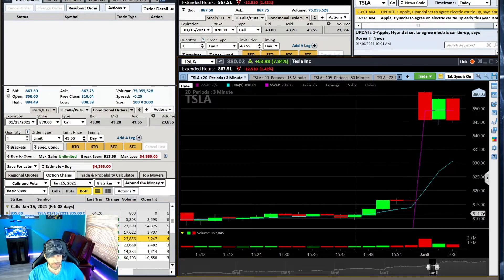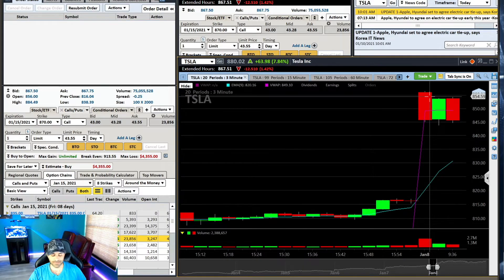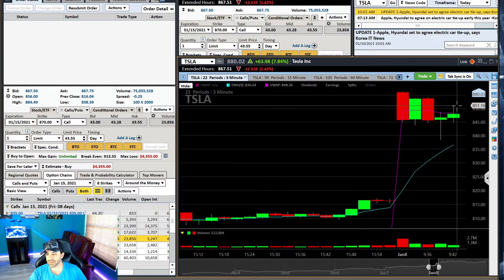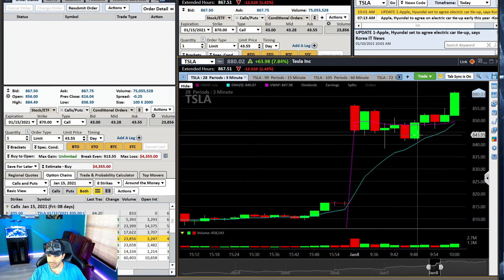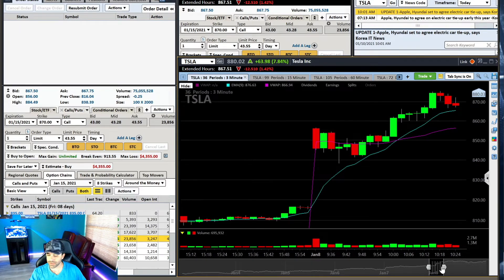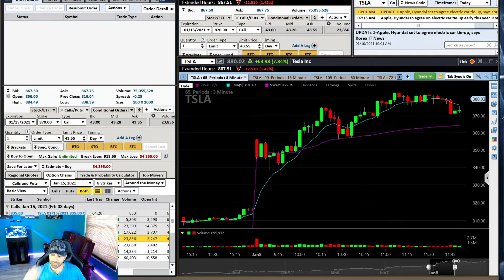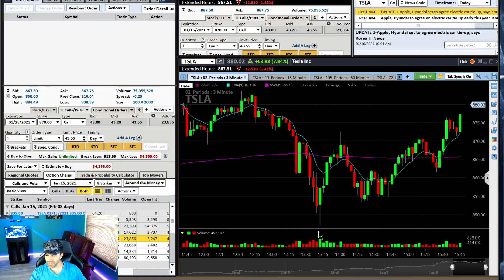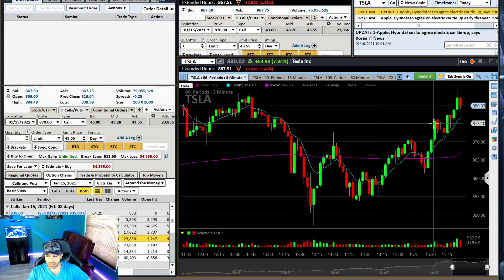Day Trading Recap TSLA